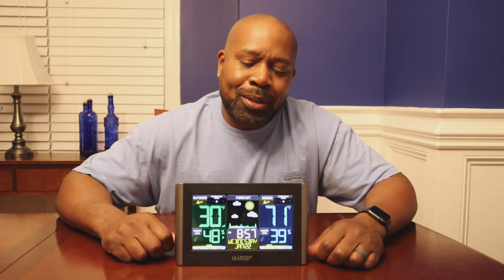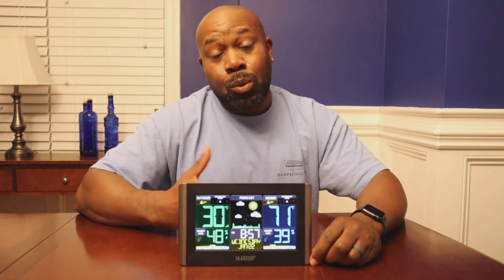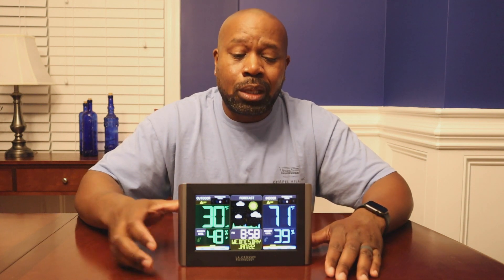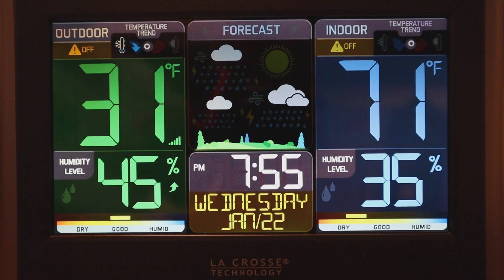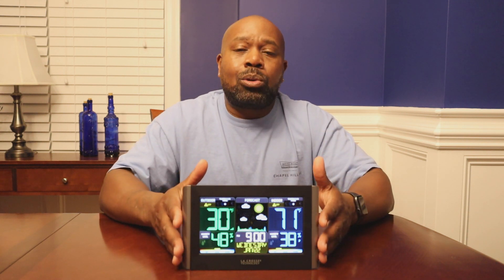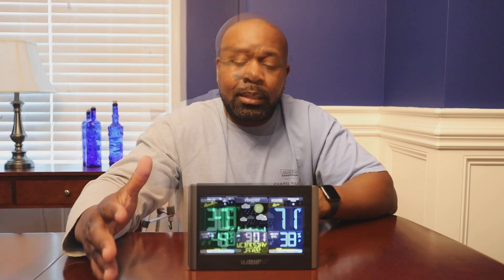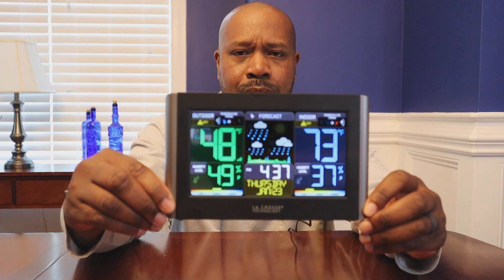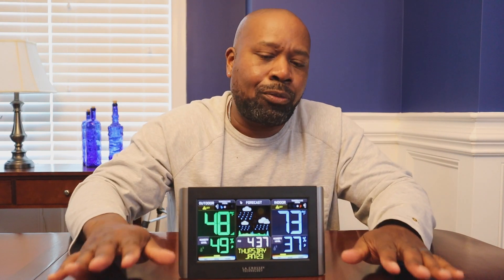Weather Station Follow-Up!